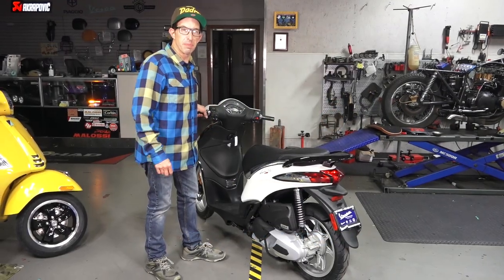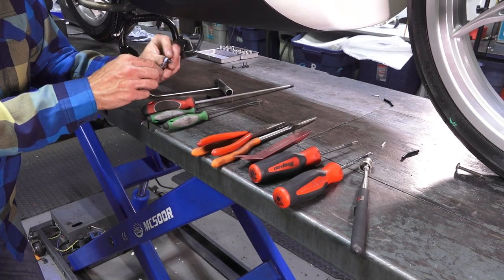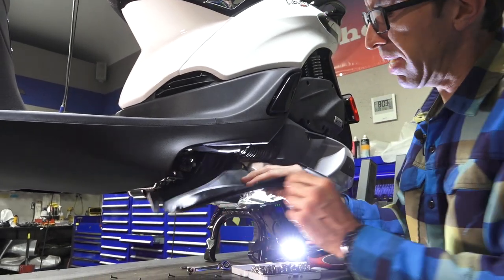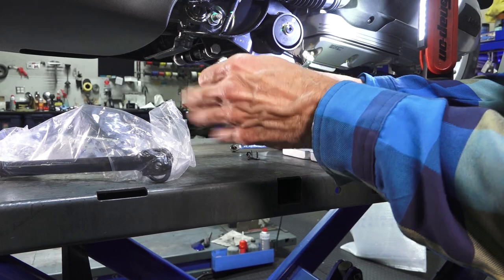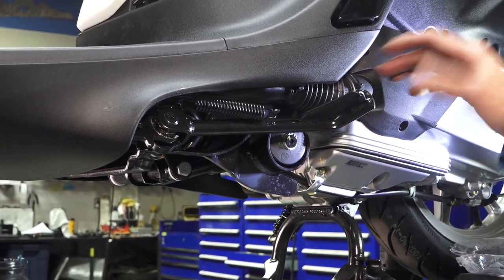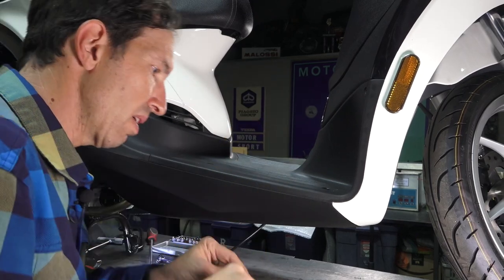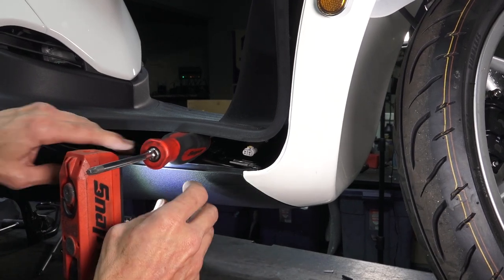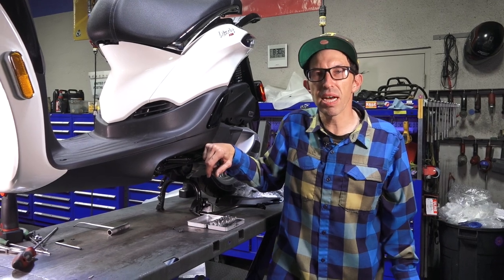Install a Factory Sidestand on Piaggio Liberty Scooter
Side Stand for Piaggio Livery 50 and 150 scooter LT10